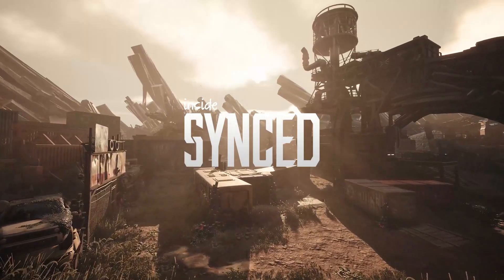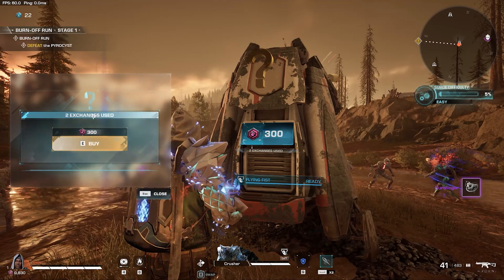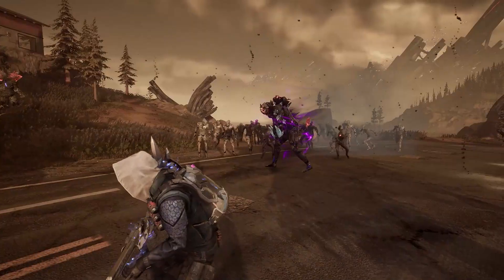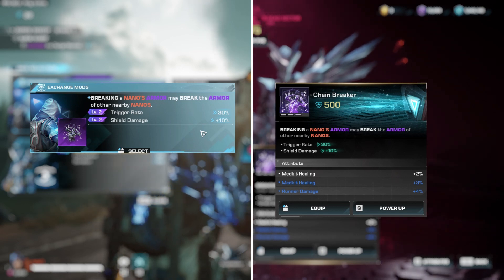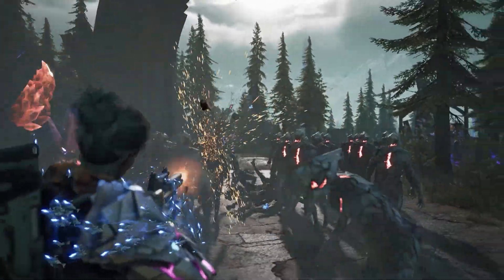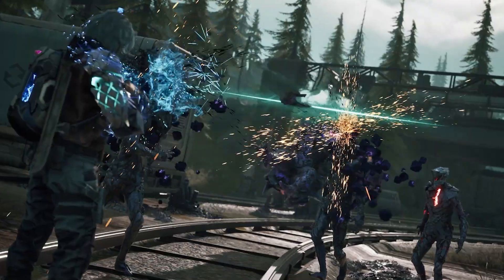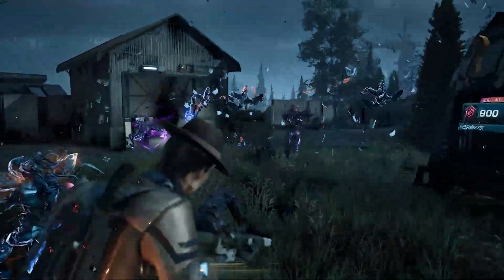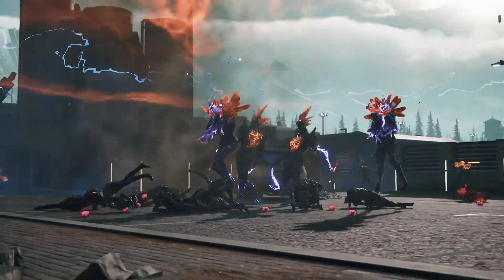Inside SYNCED Episode 2 | Making Your Own Build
During your forays into the Meridian you'll come across a variety of temporary and permanent mods, as well as Guntech that can synergize together to unleash havoc against your foes.

Ponder your perfect build with the second episode of Inside SYNCED.